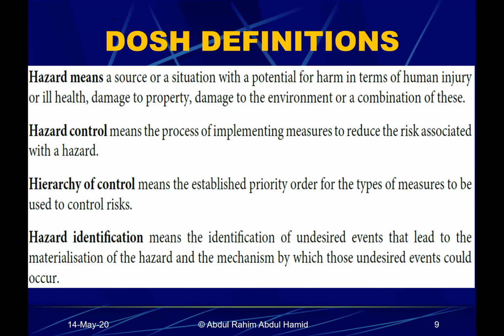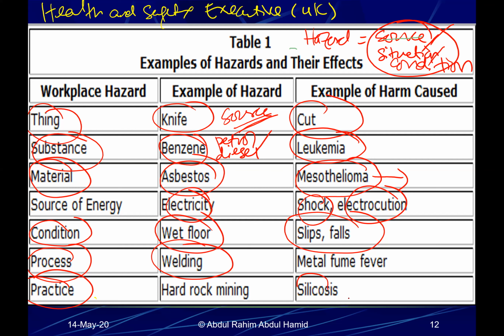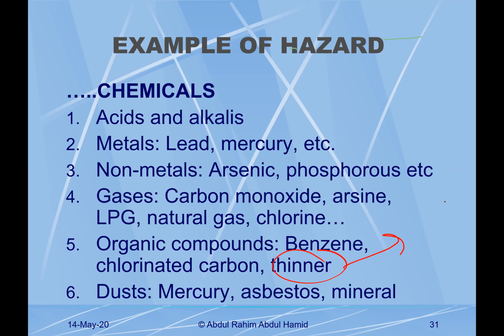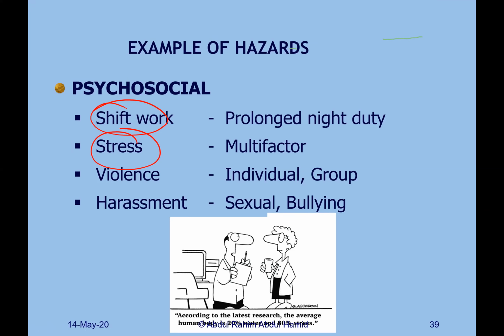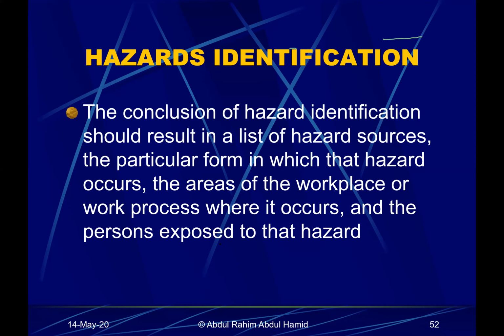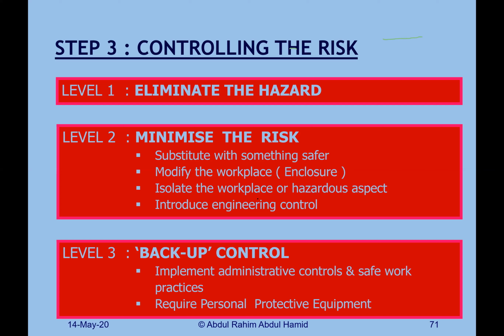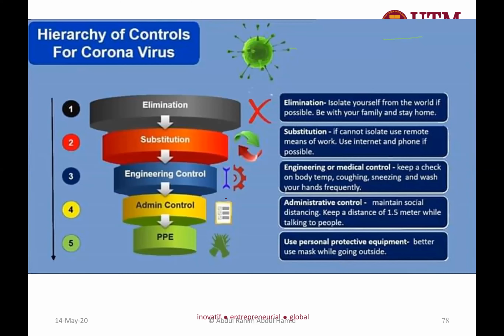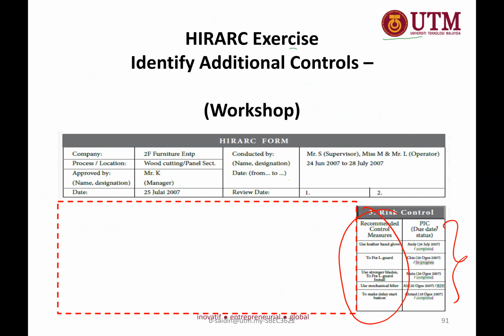OSH RISK MANAGEMENT PART 2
MKAM 1023 CONSTRUCTION SITE MANAGEMENT AND SAFETY CONTROL